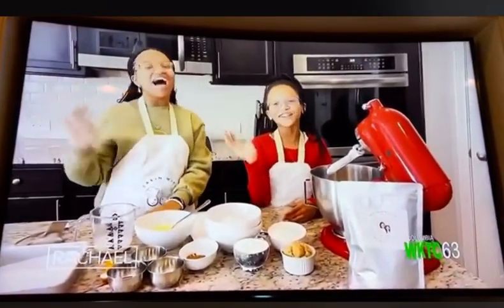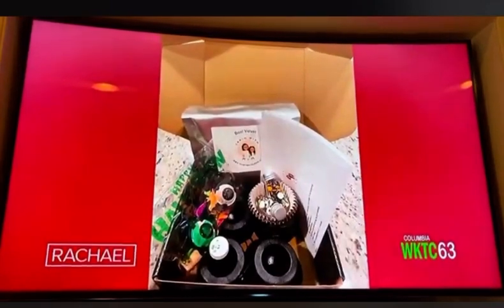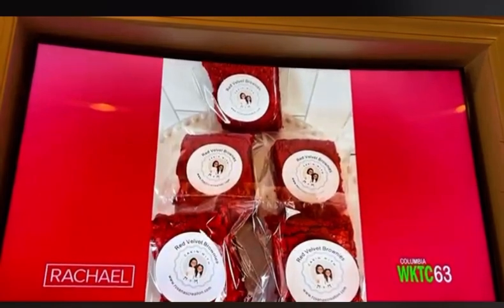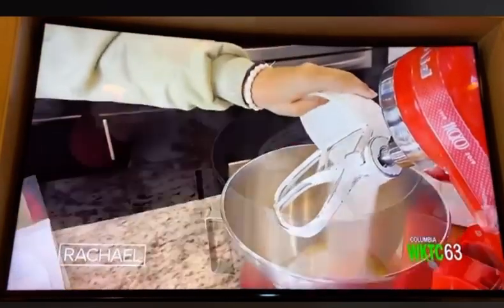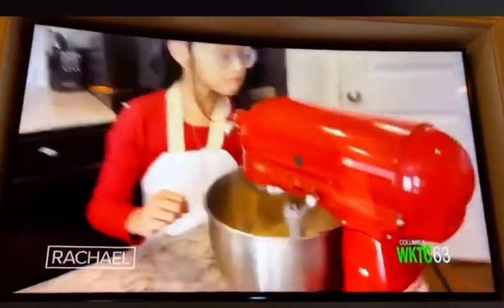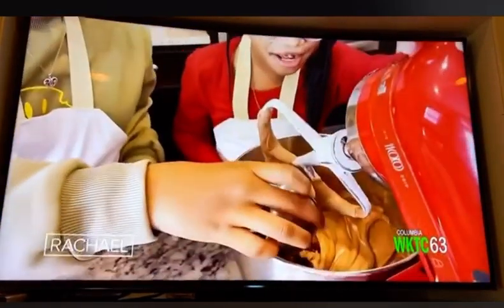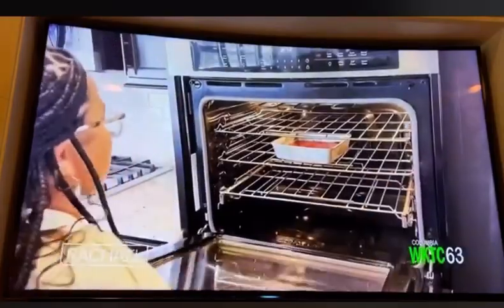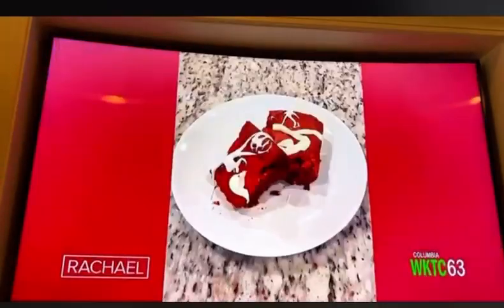Red Velvet Brownies with a Cream Cheese Drizzle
Rachael Ray Show from 1/9/23 where we made Red Velvet Brownies with a Cream Cheese Drizzle…..yummy!